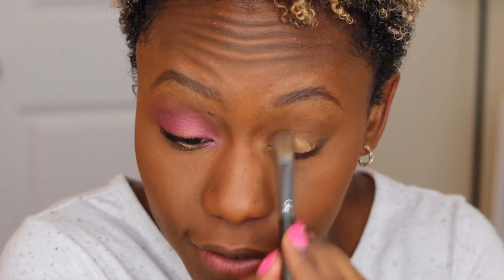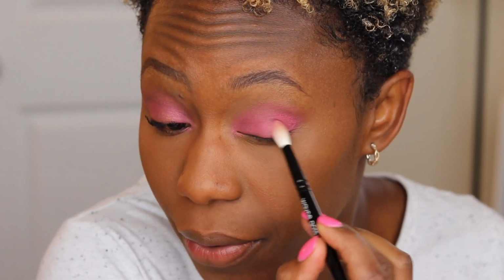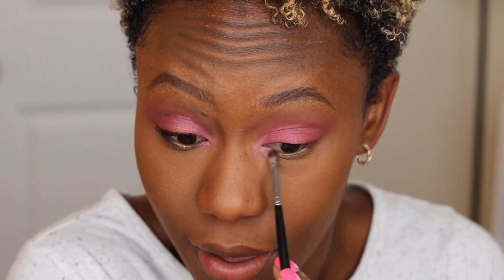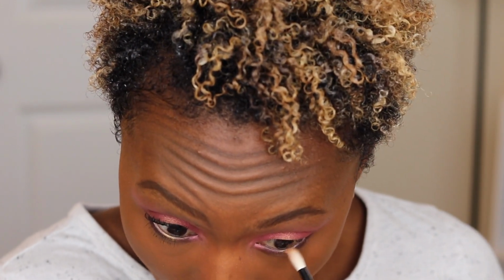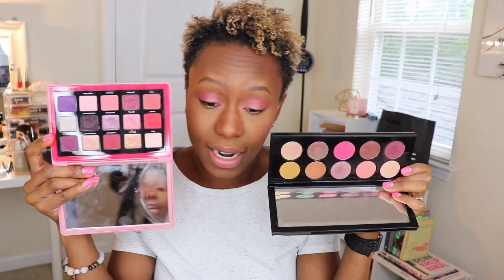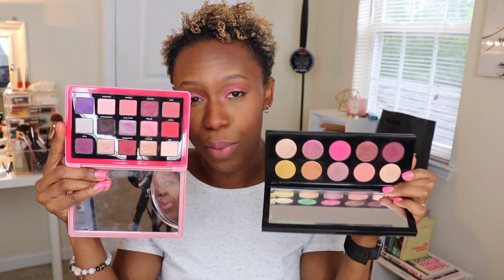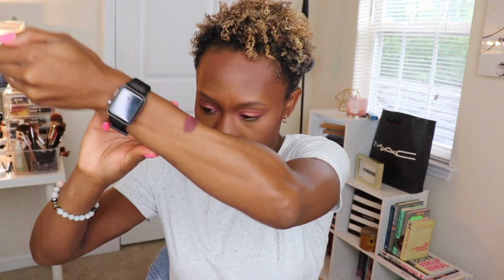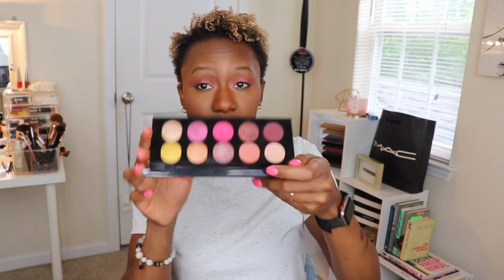Natasha Denona Love Palette vs, Pat McGrath Divine Rose II!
Hey yall!! I love both of these palettes and wanted to compare them.

Divine Rose II

Love Palette

Golden Undertone

Dior BackStage 5W

NARS Natural Radiant Longer (Macao)

MAC Studio Fix Fluid (NC 50)

Canon 50mm

Ring Light

Camera Tripod